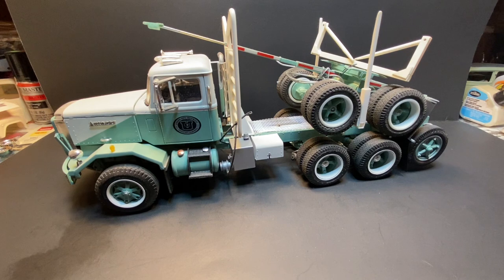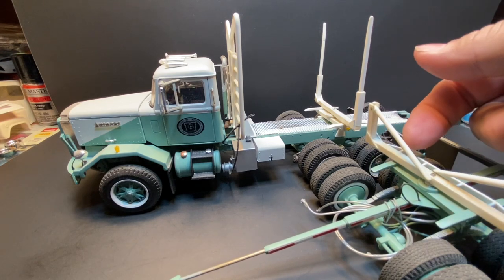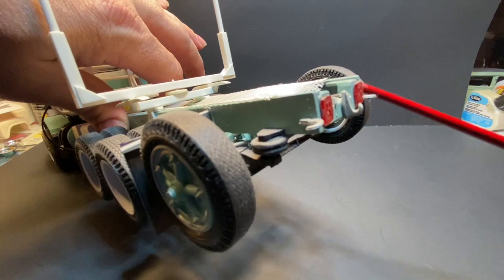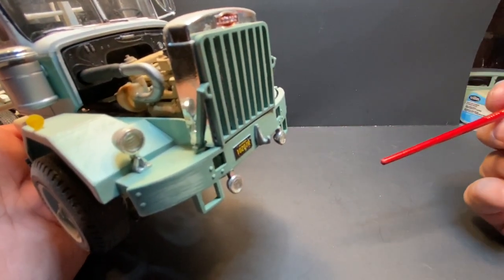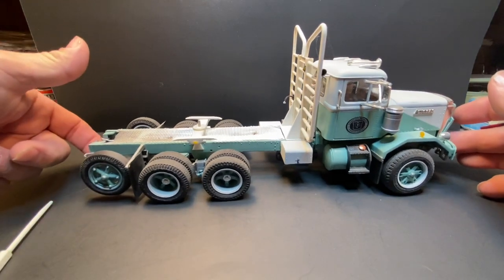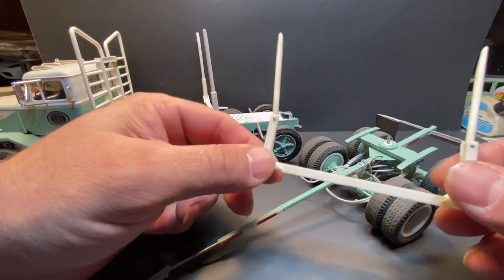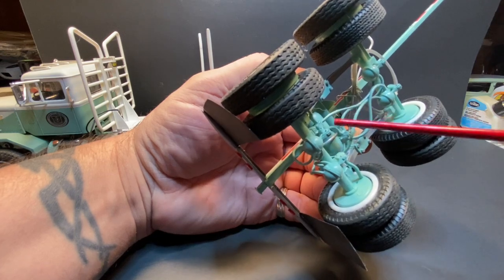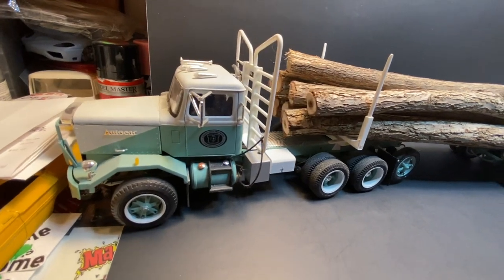Autocar DC9964 B semi turned logger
Autocar with a mostly scratch built trailer.